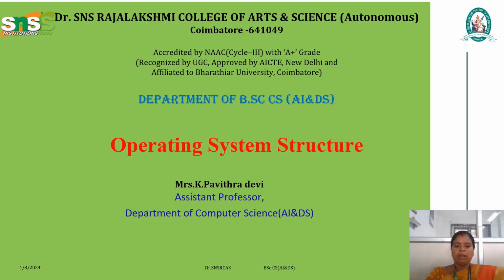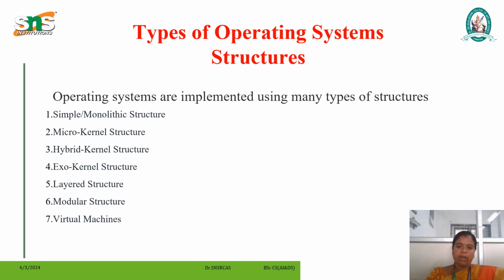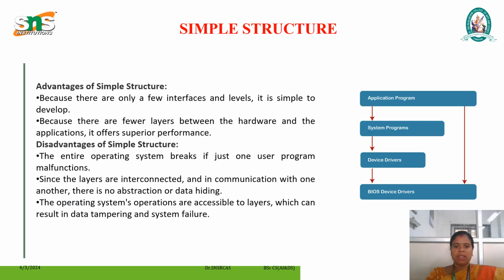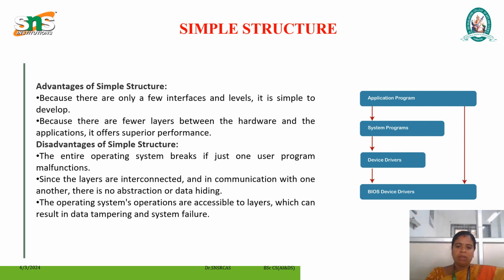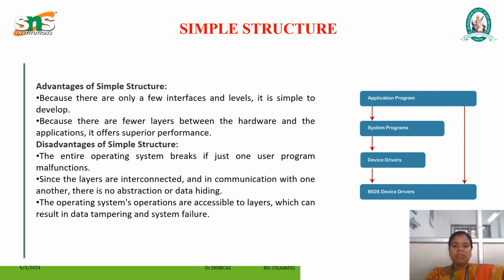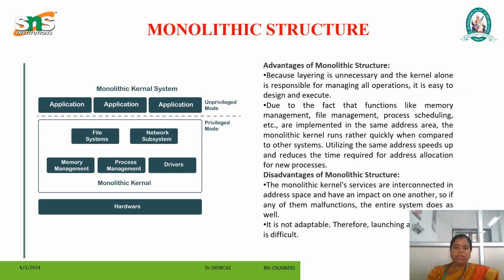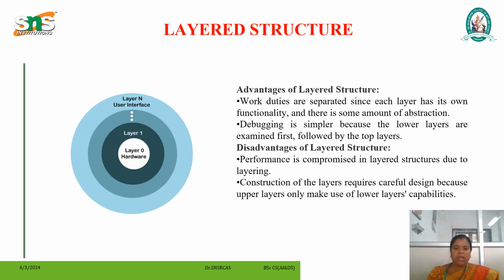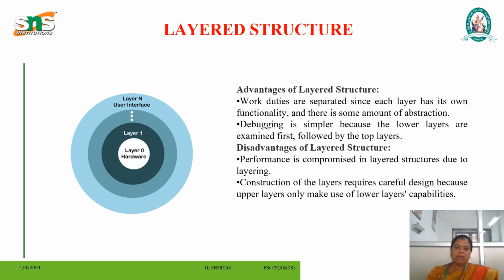Computer System structure